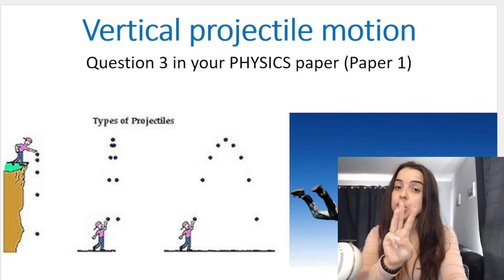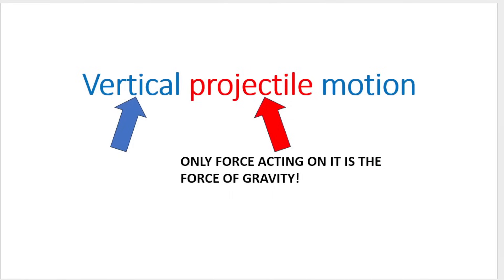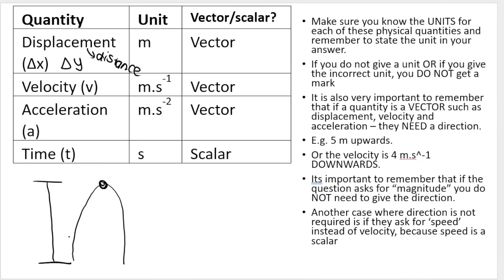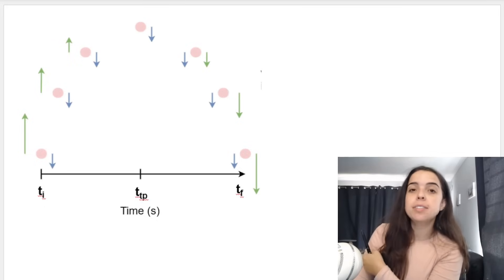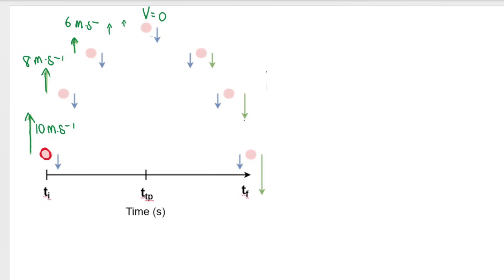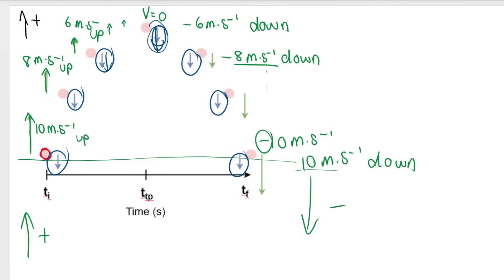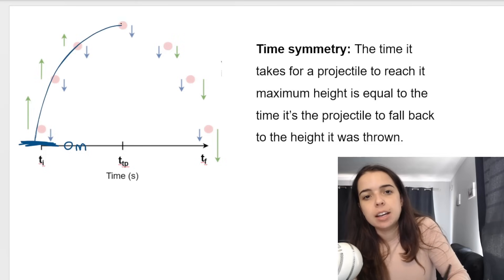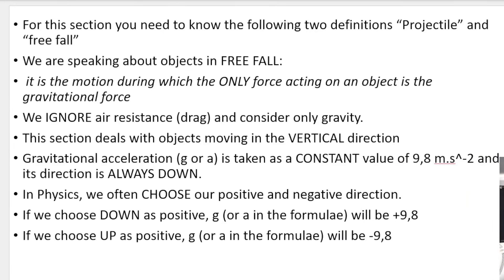Grade 12 Vertical Projectile Motion: Introduction: Gr 12 Physics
Gr 12 Physical Sciences learners - this video is an INTRODUCTION to the section called Vertical Projectile Motion (VPM). In this video I go over important theory as well as things that you need to know in order to answer questions.

I am a Qualified Physical Sciences and Maths teacher, I currently work at a government high school in South Africa so I share all the teacher tips in my videos! I set exam papers, mark exam papers (all the way up to matric) and I moderate as well so I know where students go wrong and I offer all my secret teacher tips that help my students do well!